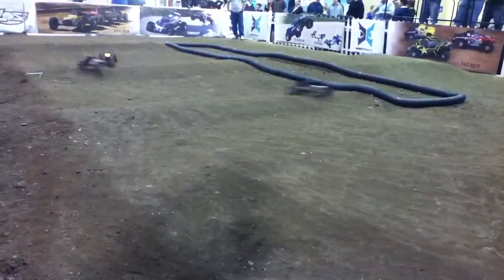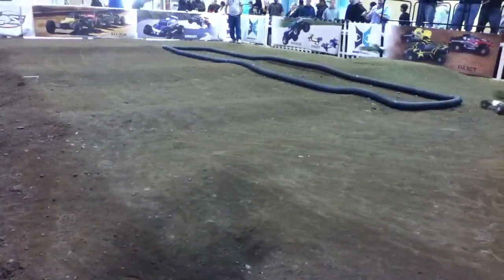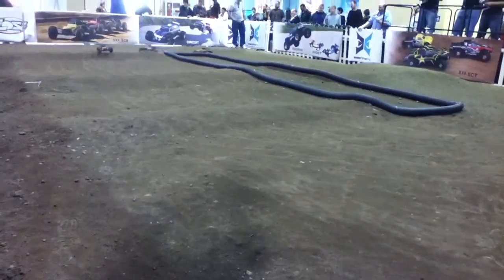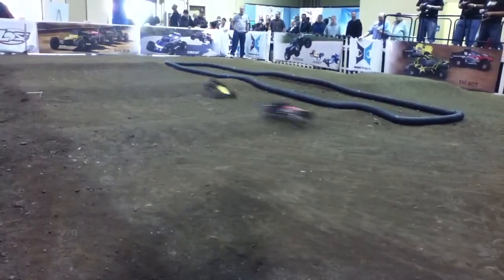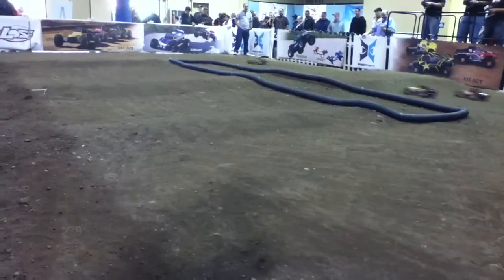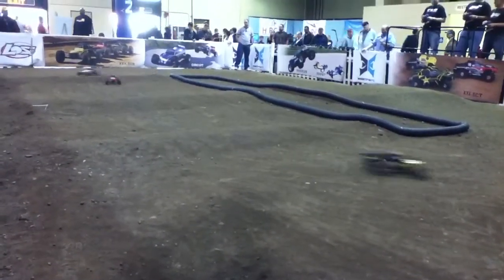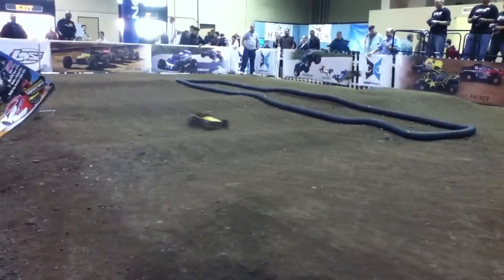Losi XXX SCB demo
Team Losi's XXX SCB demo at RCX 2011